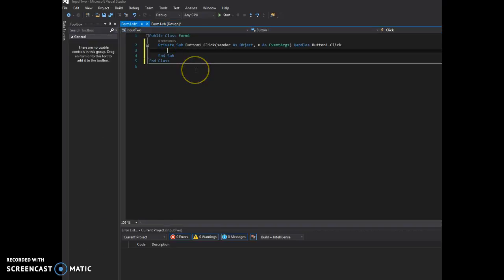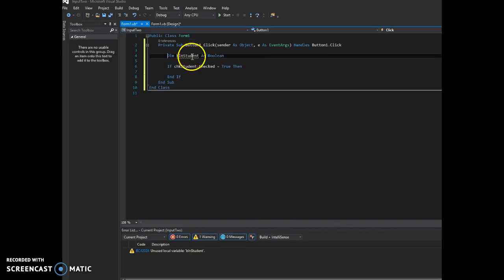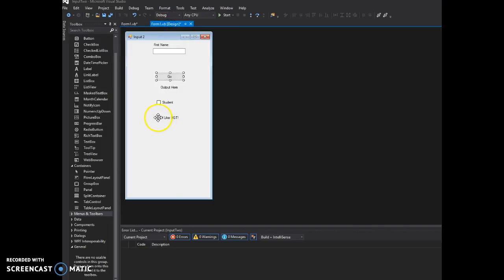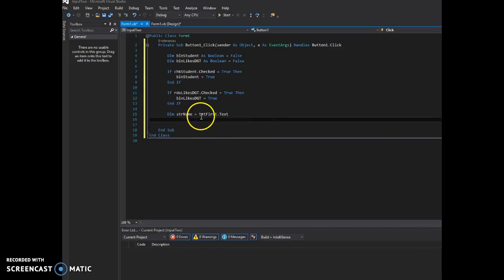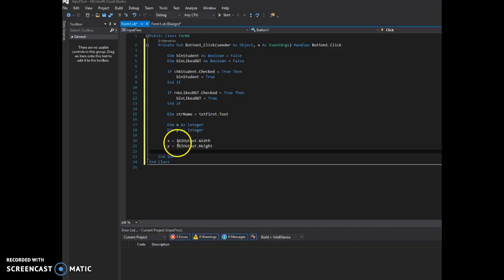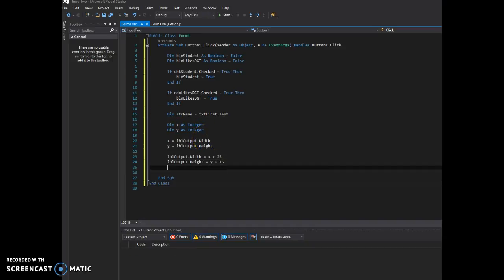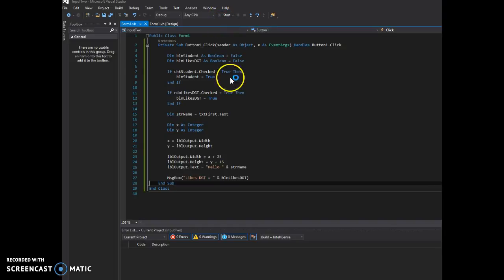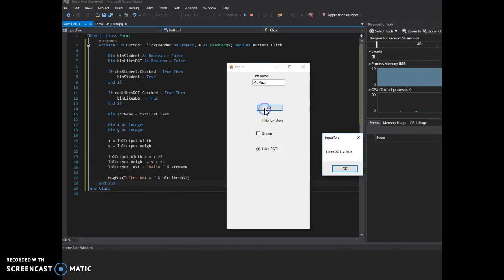Input From Controls